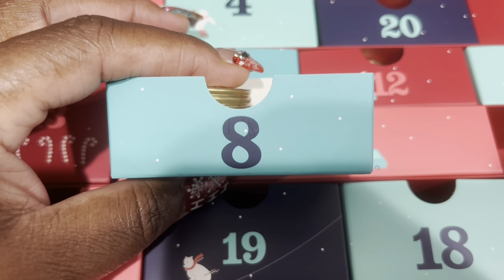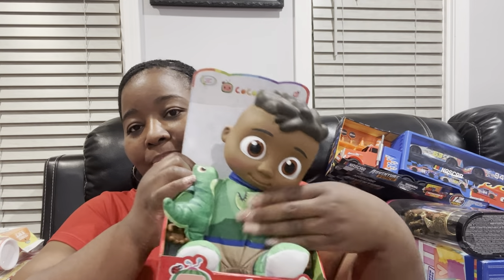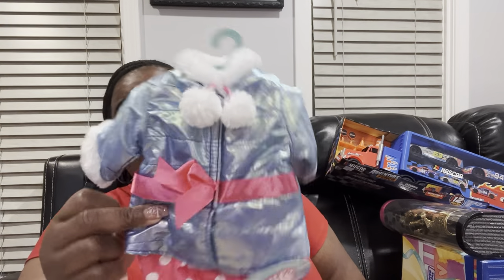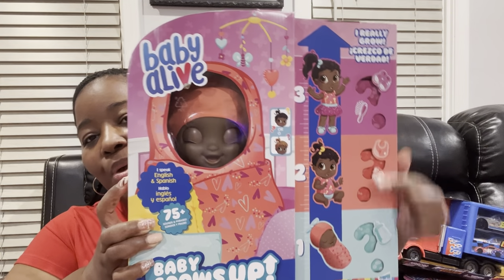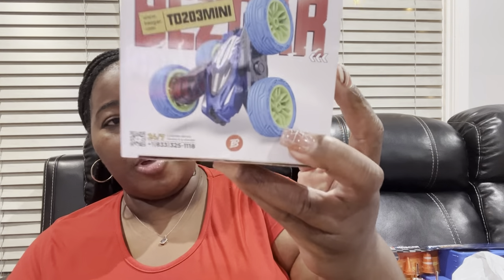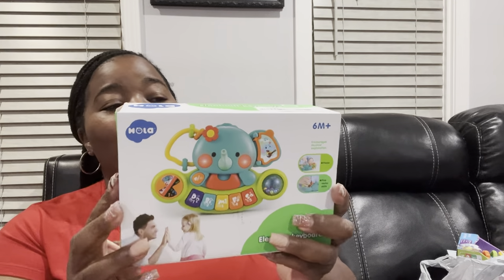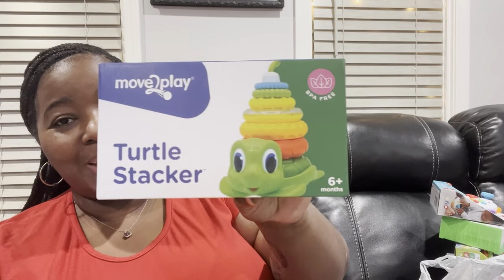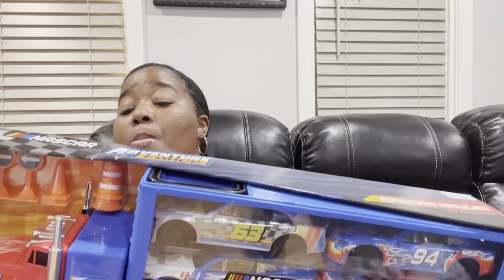Vlogmas 2022: Day 8-What I got My Daycare Kids for Christmas!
I’m so excited I have been nominated for “The Best Travel Channel” award in the Mete & I Awards hosted by Anwar Aarif II & Lametrius Aarif you can vote for me until December 10th!

There’s also a People Choice Award category y’all can write my name in 😉

Please go vote for me…

WANT TO SEND ME SOMETHING:
CRUISELADY2012
GLENWOOD, IL 60425